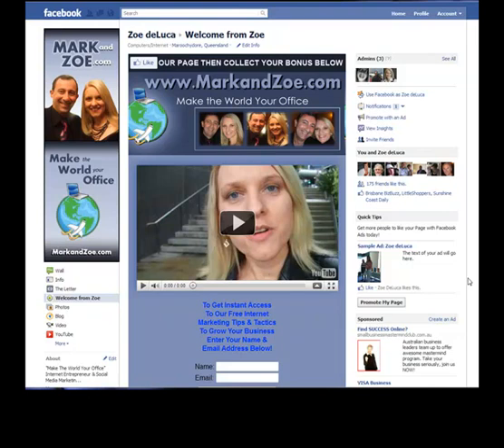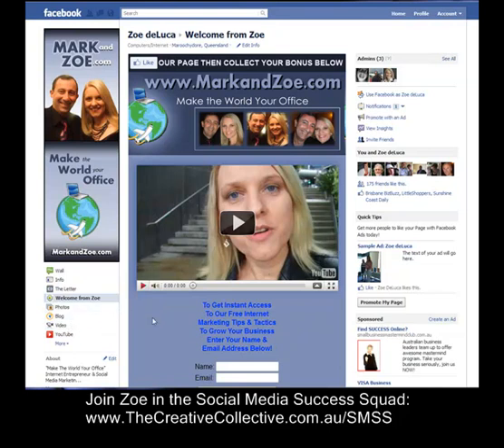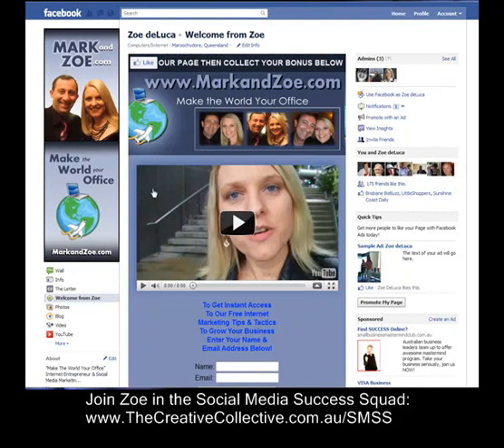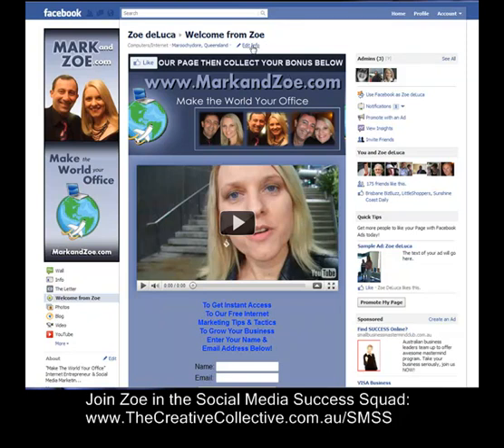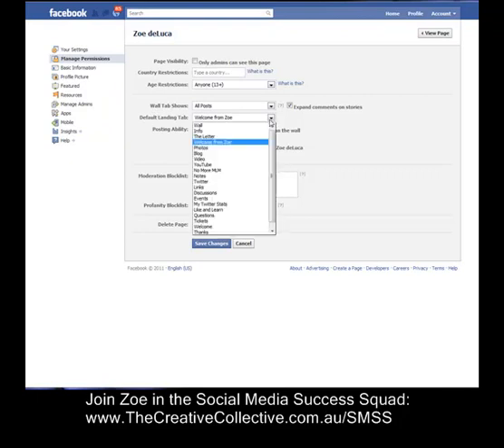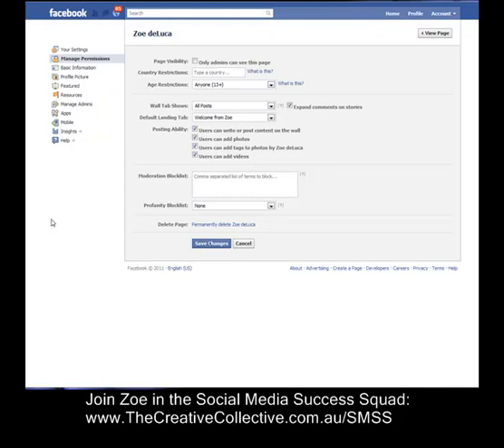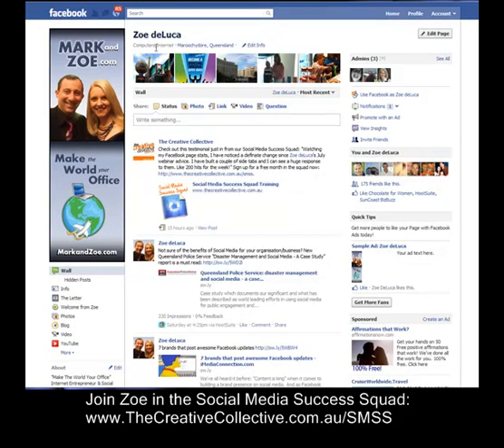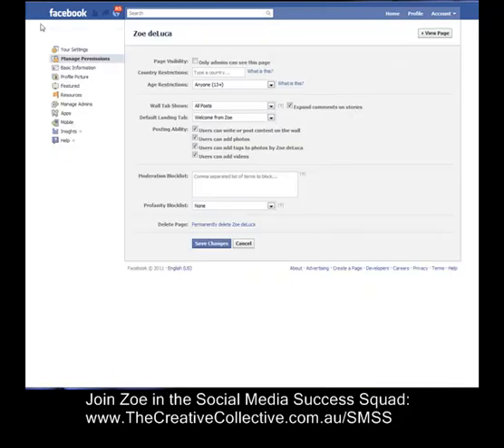How to Set a Welcome Tab as Default Landing Tab on Facebook Page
With the new TIMELINE for pages format you can NO LONGER SET a DEFAULT TAB on your Facebook Page.  The default for all pages with Timeline format is the Timeline.

You can still drive traffic to a specific tab but cannot set this as default. :-(

Created a great Welcome tab for your Facebook Page but now need to know how to set this as the default tab shown to all new visitors when they come to your Facebook Page?  Then this video is for you.